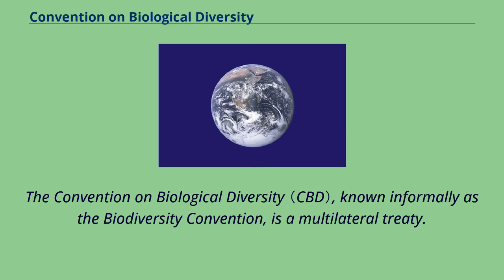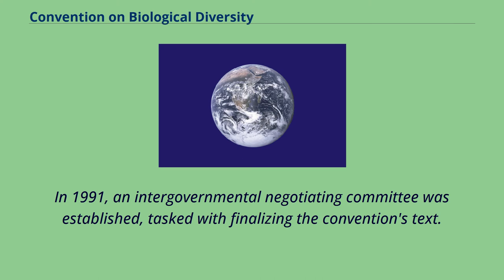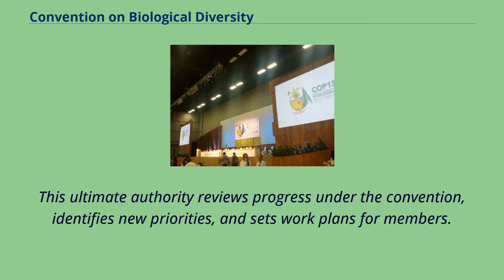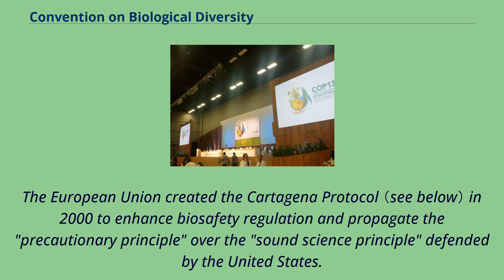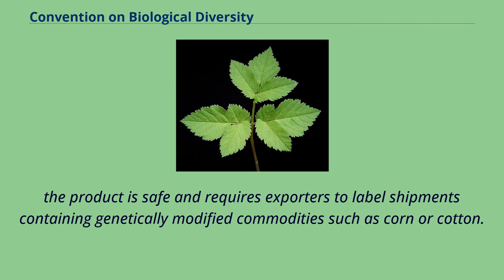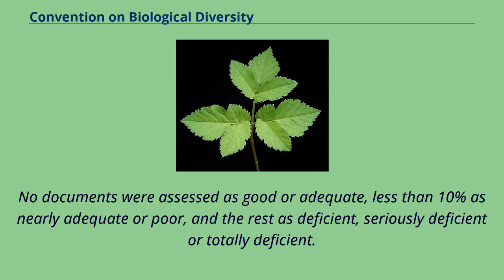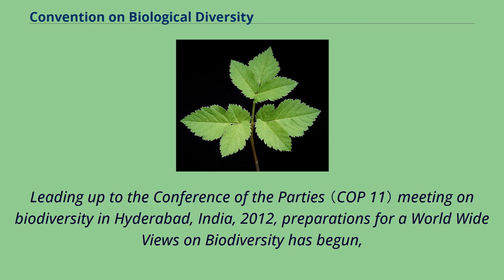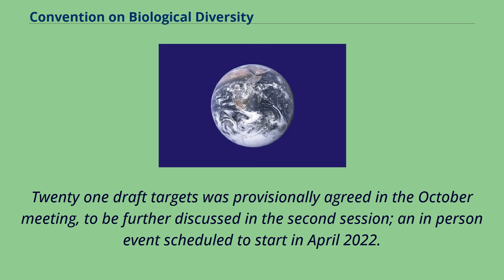Convention on Biological Diversity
The Convention on Biological Diversity （CBD）, known informally as the Biodiversity Convention, is a multilateral treaty.
The convention has three main goals: the conservation of biological diversity （or biodiversity）; the sustainable use of its components; and the fair and equitable sharing of benefits arising from genetic resources.
Its objective is to develop national strategies for the conservation and sustainable use of biological diversity, and it is often seen as the key document regarding sustainable development.
The convention was opened for signature at the Earth Summit in Rio de Janeiro on 5 June 1992 and entered into force on 29 December 1993.
The United States is the only UN member state which has not ratified the convention.
It has two supplementary agreements, the Cartagena Protocol and Nagoya Protocol.
The Cartagena Protocol on Biosafety to the Convention on Biological Diversity is an international treaty governing the movements of living modified organisms （LMOs） resulting from modern biotechnology from one country to another.
It was adopted on 29 January 2000 as a supplementary agreement to the CBD and entered into force on 11 September 2003.
The Nagoya Protocol on Access to Genetic Resources and the Fair and Equitable Sharing of Benefits Arising from their Utilization （ABS） to the Convention on Biological Diversity is another supplementary agreement to the
CBD. It provides a transparent legal framework for the effective implementation of one of the three objectives of the CBD: the fair and equitable sharing of benefits arising out of the utilization of genetic resources.
The Nago...